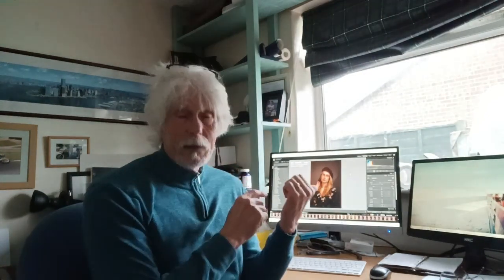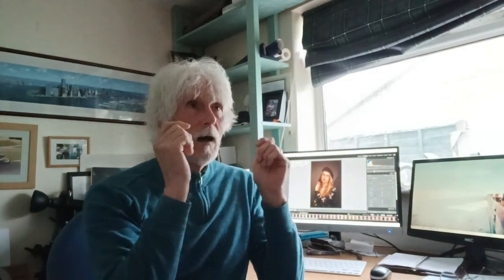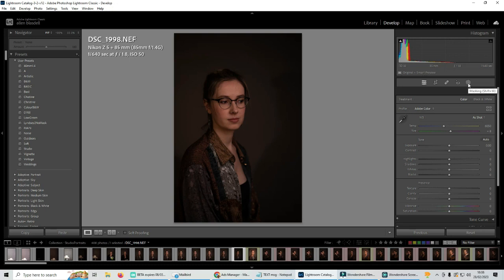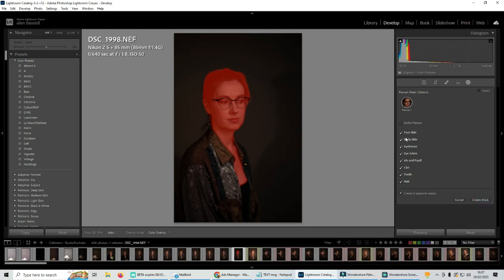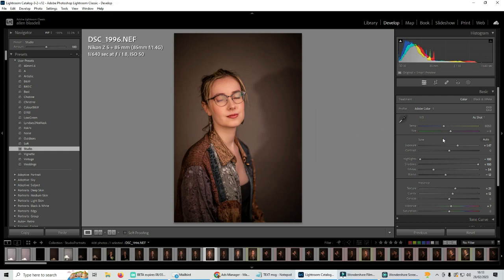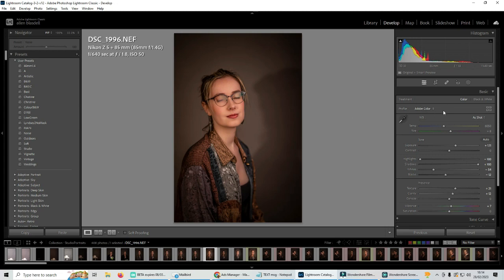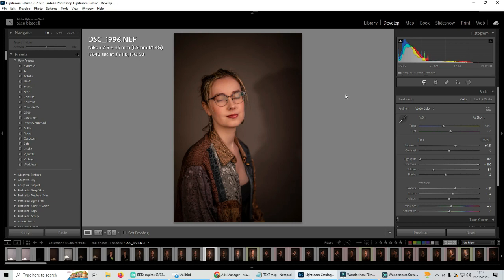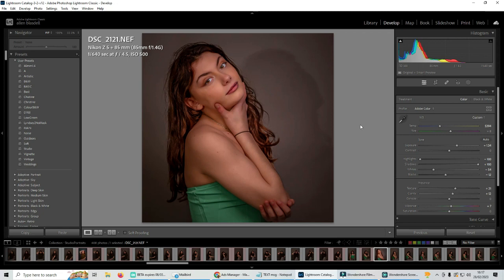Practical Lightroom Editing for Portraits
Unusually I did a studio portrait session recently here's how I used Lightroom to produce the final images - no Photoshop required!!